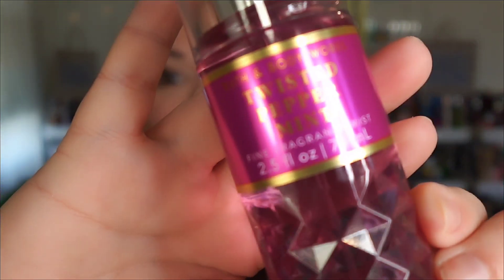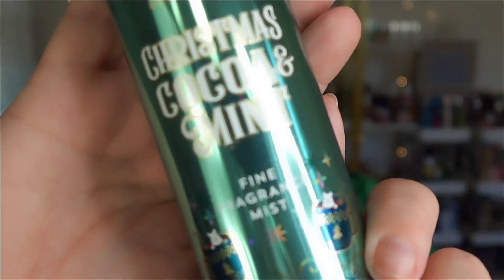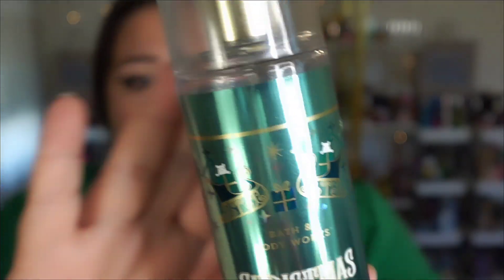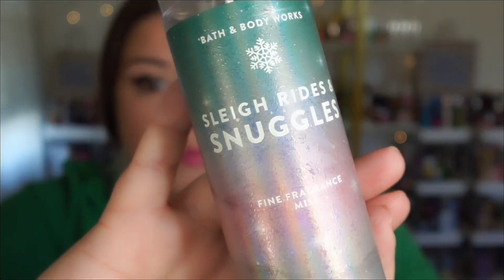Peppermint Perfume Battle: Bath and Body Works Twisted Peppermint vs. Others